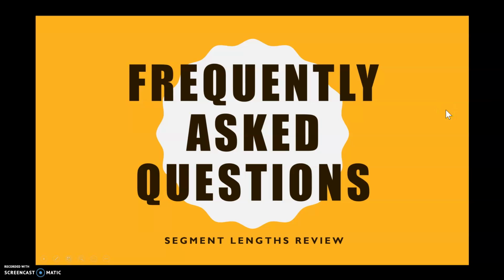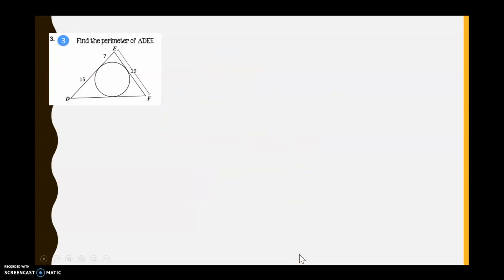FAQ Segment Lengths Review